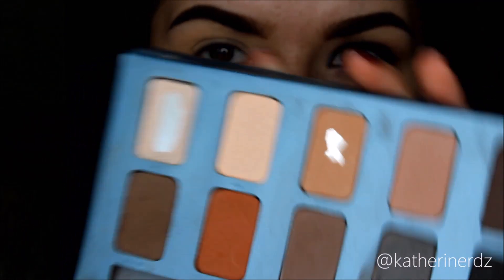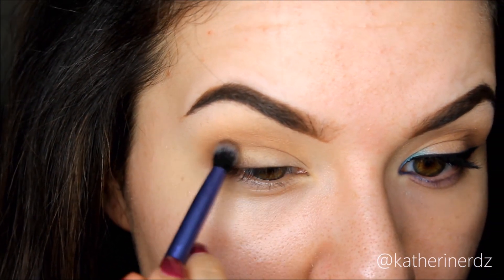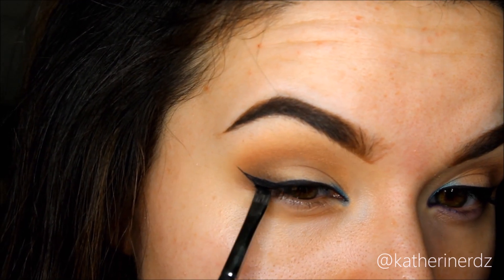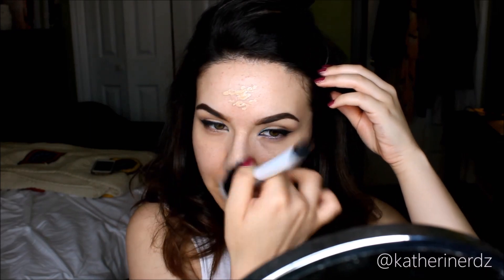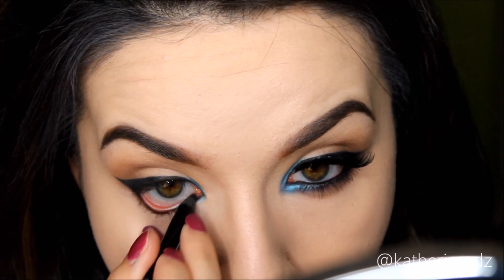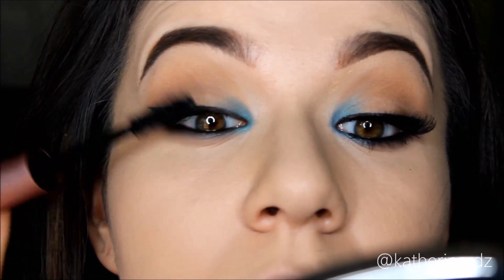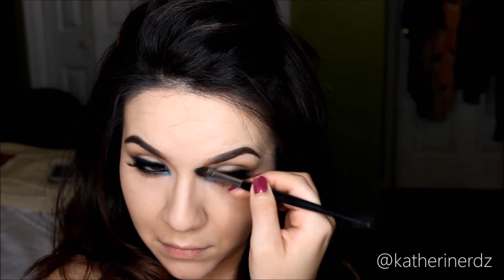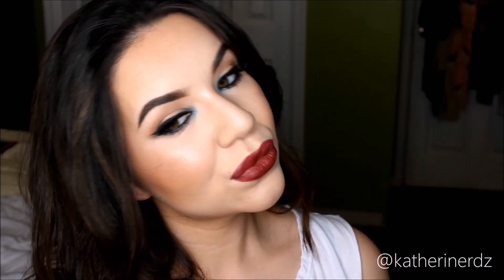Vampy Lip Fall Makeup Tutorial | KatEyedTv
Back to your regular programmed scheduling ;) and to kick it off here is a dark/vampy lip inspired tutorial that is fall appropriate but can be worn with a nude lip for an equally striking appearance as well. Hope you enjoy and thumbs up if ya do!

All opinions expressed in this video are 100% mine :)